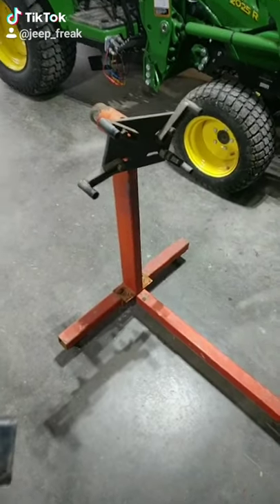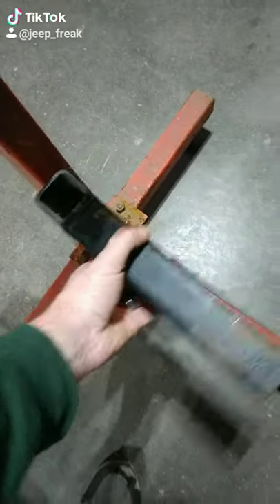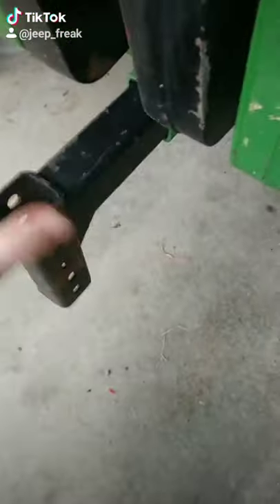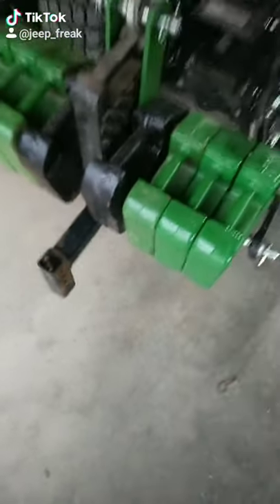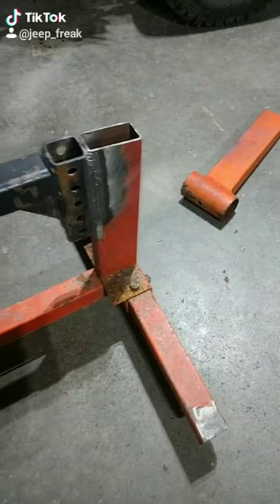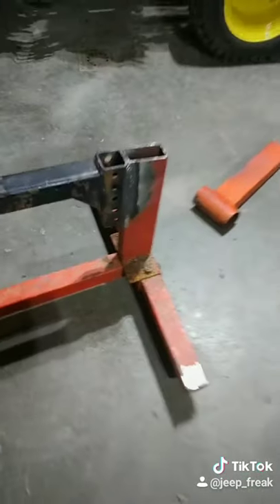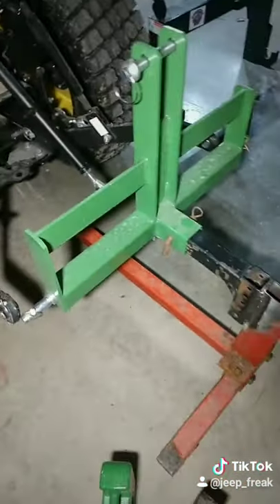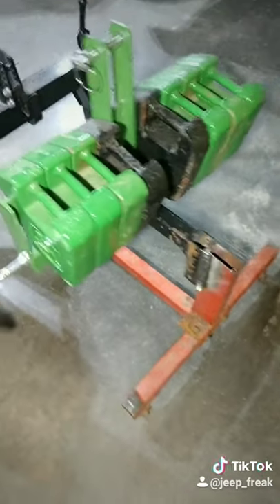SAVE $300 DIY WEIGHT CART